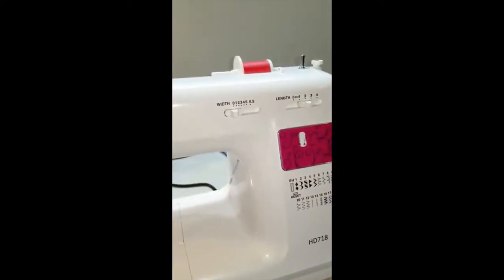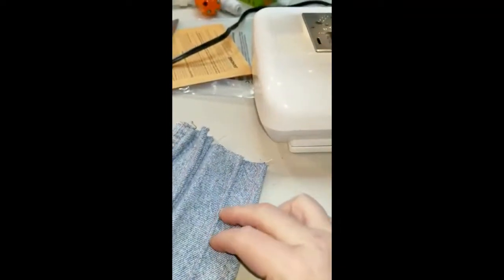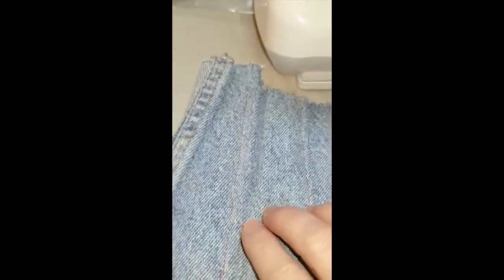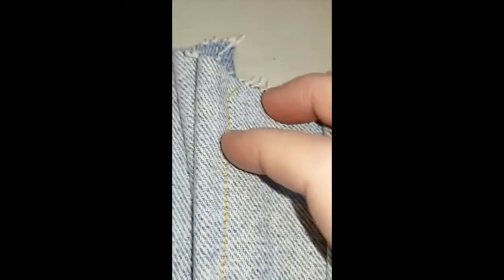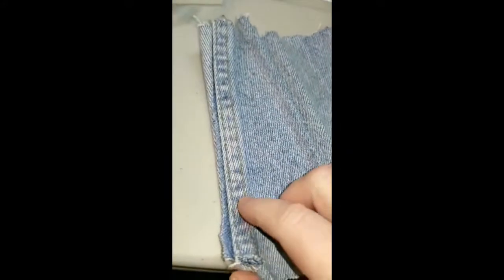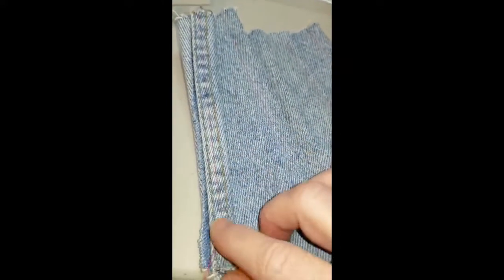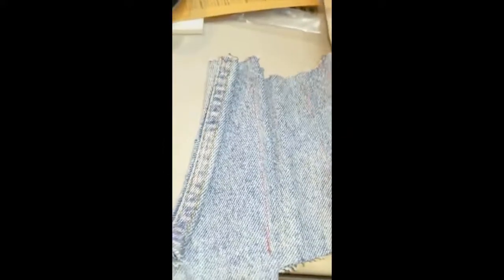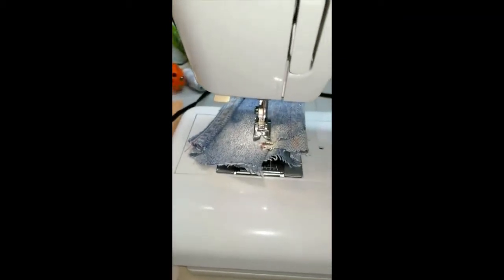How Heavy Duty is the Janome HD718?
Tinker TradeSpaces is a sewing & crafting studio in Kitchener, Ontario, and we just decided on the domestic machines that we'll use--the Janome HD718. This first test (and our first video) is on how well the machines sew medium-weight denim.